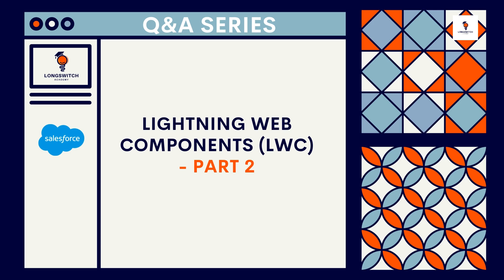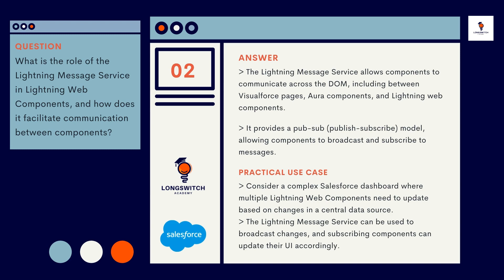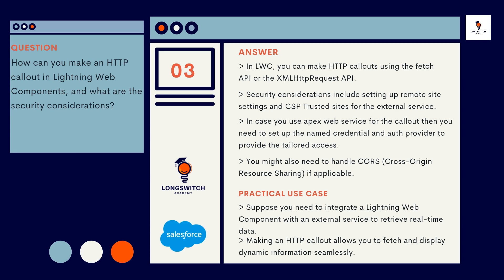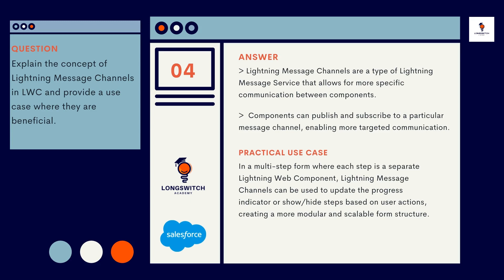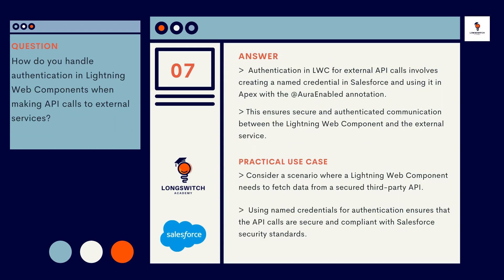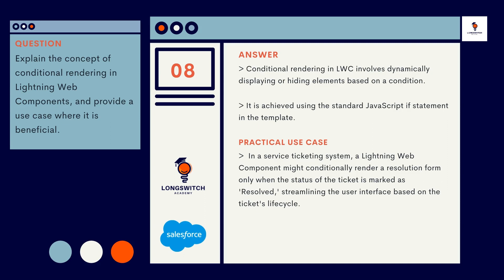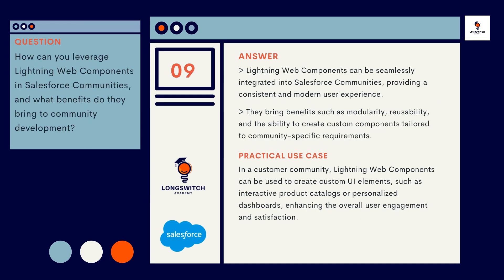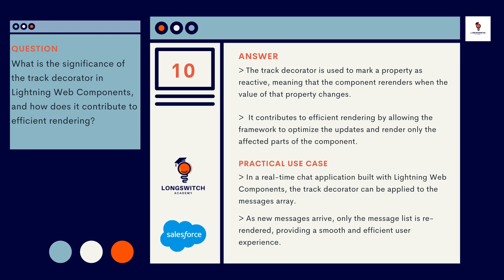Top LWC Interview Questions & Answers | Salesforce Developer Guide | EP-02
Let's explore advanced concepts of Lightning Web Components (LWC) with real-world use cases. Buckle up as we unravel the intricacies of error handling, communication strategies, authentication, and much more. Whether you're a seasoned developer or just starting, this journey into the depths of LWC promises valuable insights and practical solutions.

Key Moments:
- 0:00 Introduction
- 0:39 Question 1: What is a Lightning Web Component (LWC) and how does it differ from Aura components in the Salesforce ecosystem?
- 1:38 Question 2: What is the role of the Lightning Message Service in Lightning Web Components, and how does it facilitate communication between components?
- 2:33 Question 3: How can you make an HTTP callout in Lightning Web Components, and what are the security considerations?
- 3:36 Question 4: Explain the concept of Lightning Message Channels in LWC and provide a use case where they are beneficial.
- 4:23 Question 5: How can you handle user input in Lightning Web Components, and what is the significance of two-way data binding?
- 5:38 Break
- 6:02 Question 6: How does Lightning Web Components leverage the concept of reactive programming, and what role does the @wire decorator play in achieving reactivity in data retrieval?
- 7:23 Question 7: How do you handle authentication in Lightning Web Components when making API calls to external services?
- 8:15 Question 8: Explain the concept of conditional rendering in Lightning Web Components, and provide a use case where it is beneficial.
- 9:01 Question 9: How can you leverage Lightning Web Components in Salesforce Communities, and what benefits do they bring to community development?
- 9:51 Question 10: What is the significance of the track decorator in Lightning Web Components, and how does it contribute to efficient rendering?
- 10:40 Conclusion

🚀 Ready to take your Salesforce career to new heights?